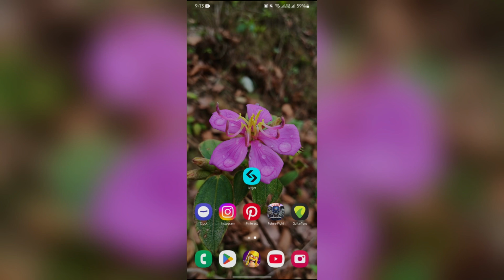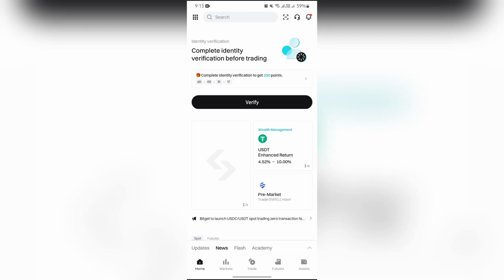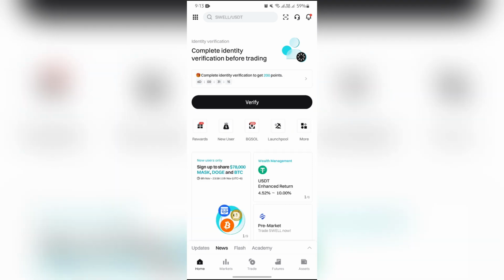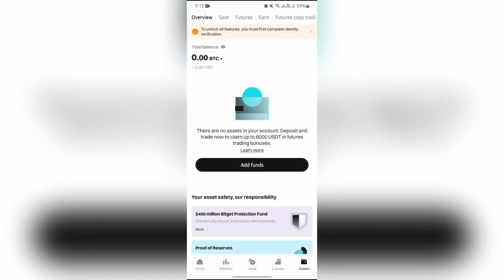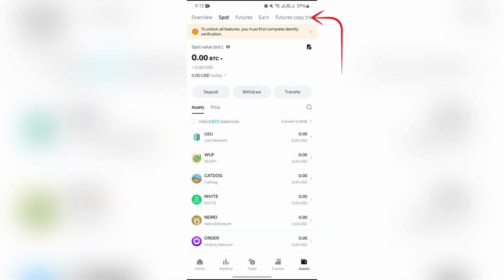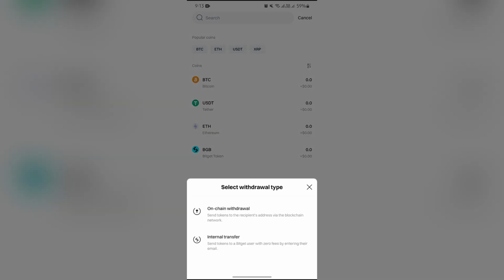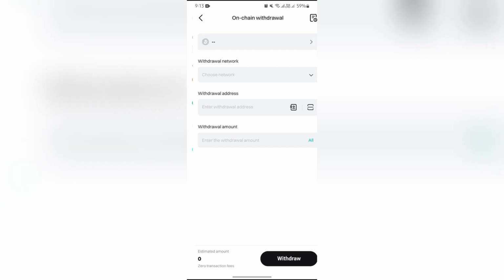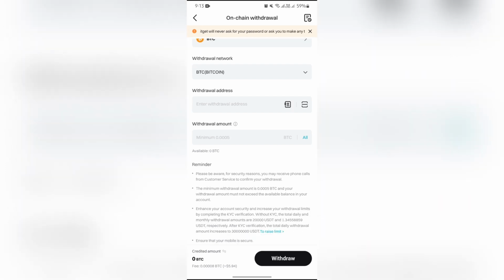How to Withdraw from Bitget | Securely Transfer Your Funds 2024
Wondering how to withdraw your earnings from Bitget? In "How to Withdraw from Bitget | Securely Transfer Your Funds 2024," we’ll walk you through each step of the withdrawal process on Bitget. From selecting the right withdrawal method to ensuring security with verification, our guide makes it easy to transfer funds out of Bitget, whether you’re moving to a bank account or a crypto wallet. Follow our steps to manage your withdrawals effortlessly and keep your funds safe.